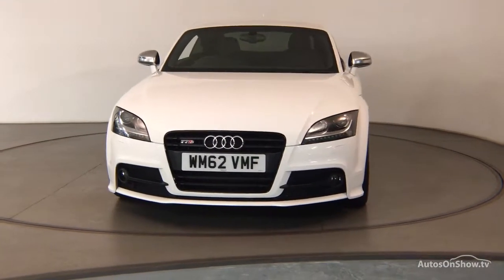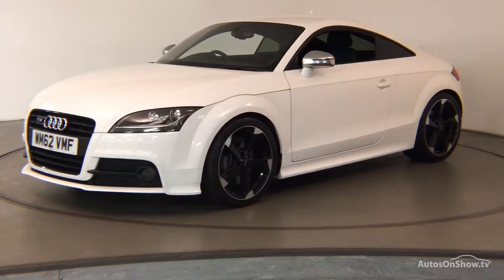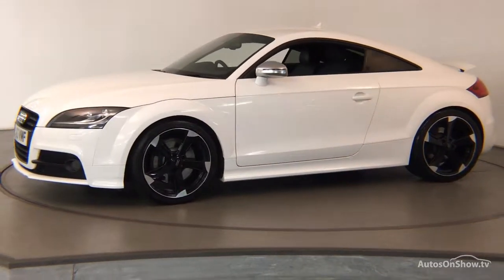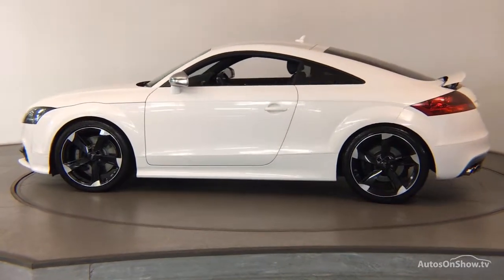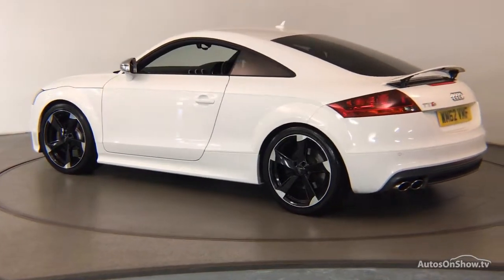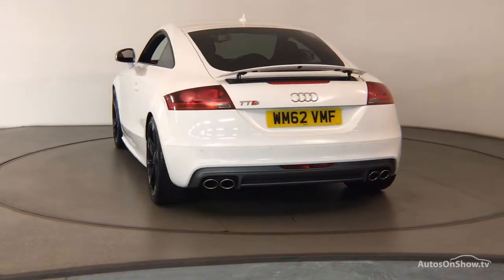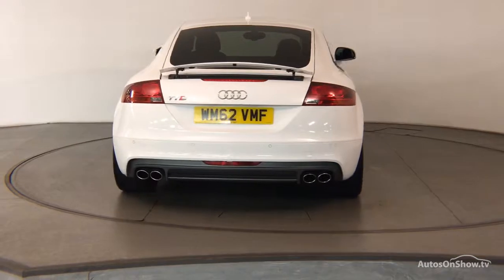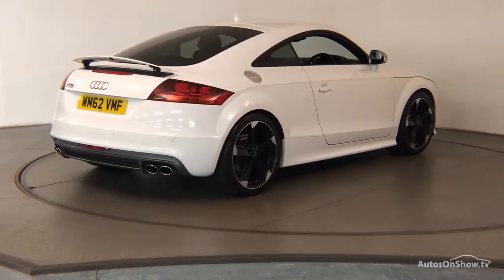WM62VMF AUDI TT TTS TFSI QUATTRO BLACK EDITION WHITE 2012, Nottingham Audi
2012 AUDI TT TTS TFSI QUATTRO BLACK EDITION COUPE PETROL, in WHITE